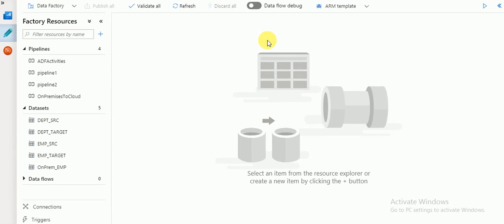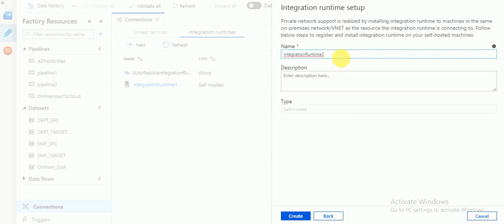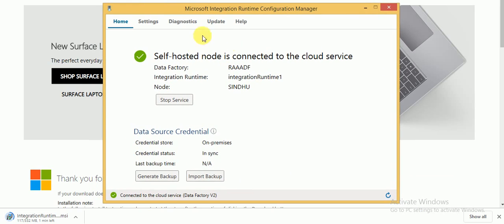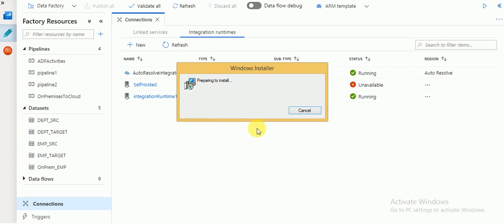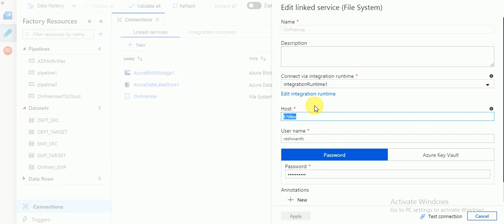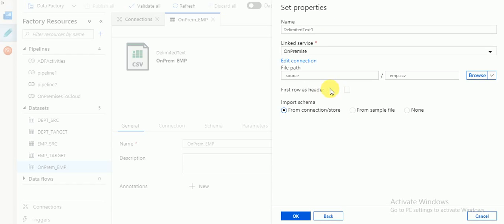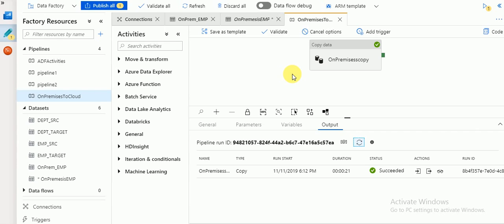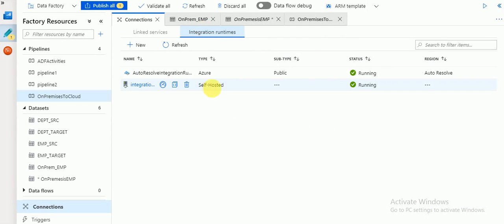Copying On Premises data using Azure Self Hosted integration Runtime to Azure Cloud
Azure Self Hosted On Premises Copying data to Azure Cloud